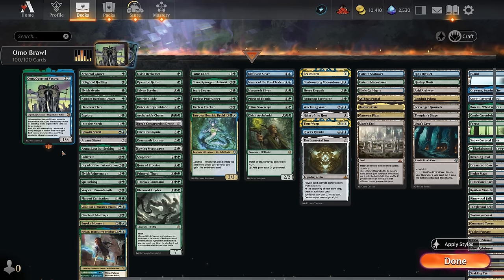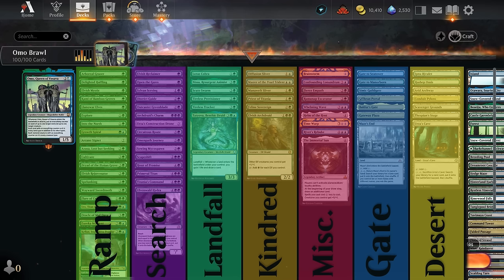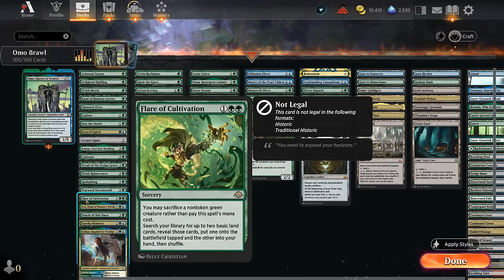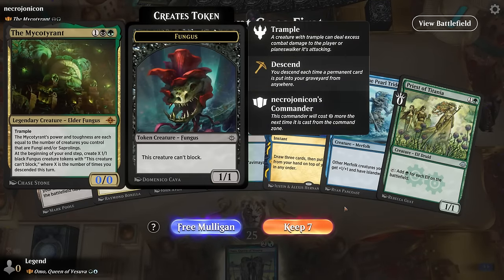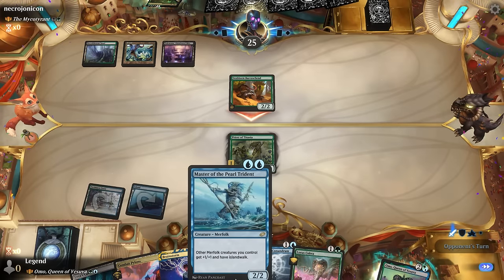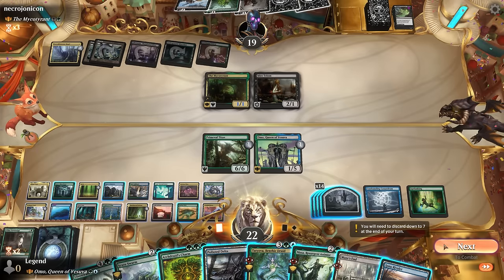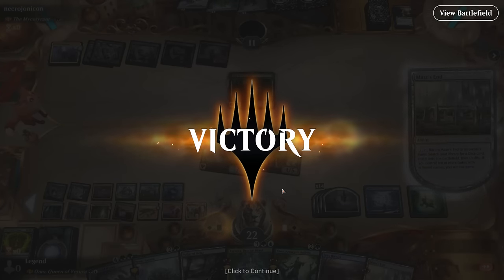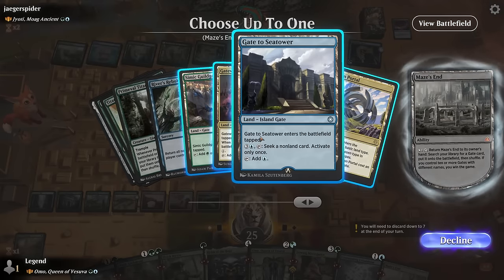Winning with Maze's End on hard mode.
Magic: The Gathering Arena deck tech & gameplay with a blue/green gates deck, featuring Omo, Queen of Vesuva from Modern Horizons 3 as commander in Brawl.

00:00 - Intro
02:42 - Deck Tech
09:47 - vs The Mycotyrant
22:53 - vs Jyoti, Moag Ancient
35:01 - vs Djeru and Hazoret
39:36 - vs Jorn, God of Winter
44:28 - vs Ulamog, the Defiler
47:25 - vs Meria, Scholar of Antiquity
53:11 - vs Brudiclad, Telchor Engineer